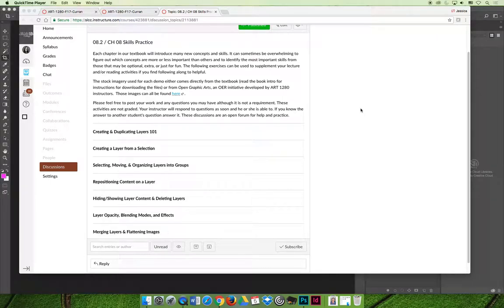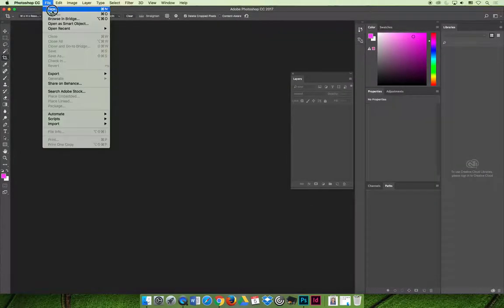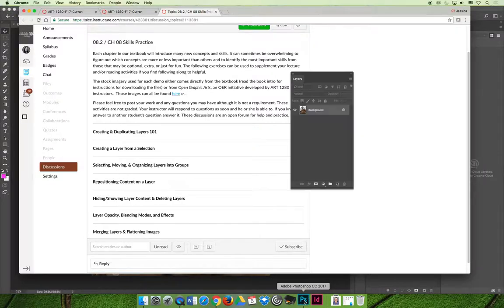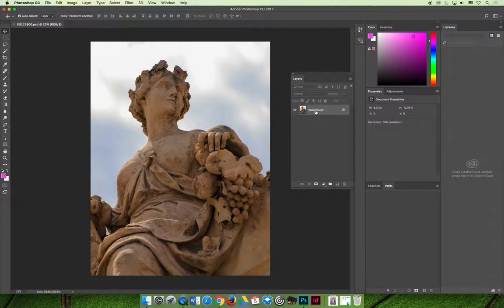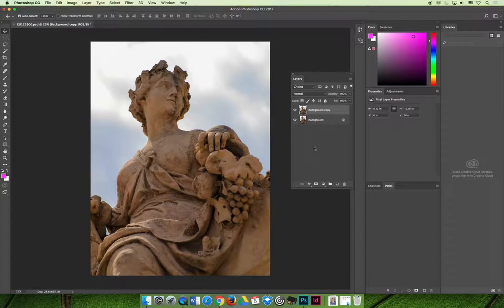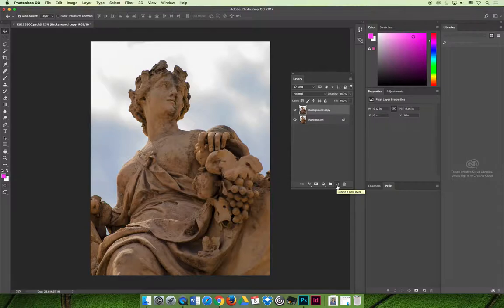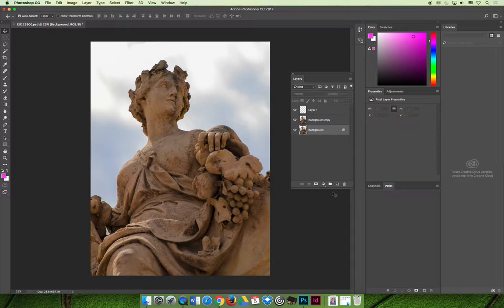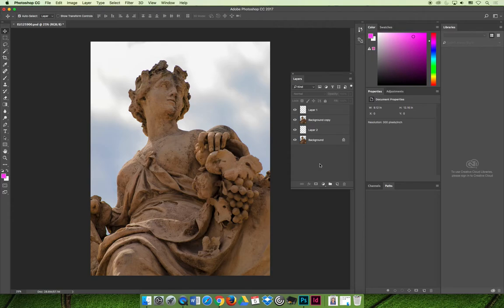ART 1280 – Creating & Duplicating Layers